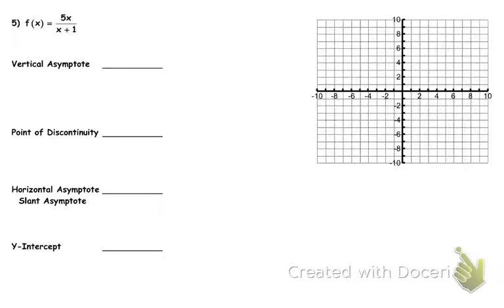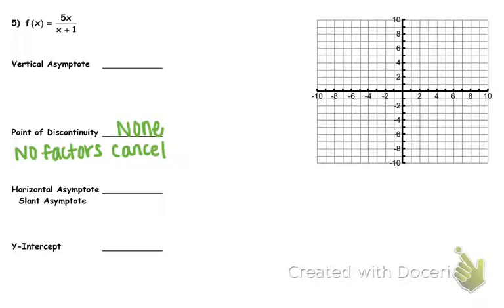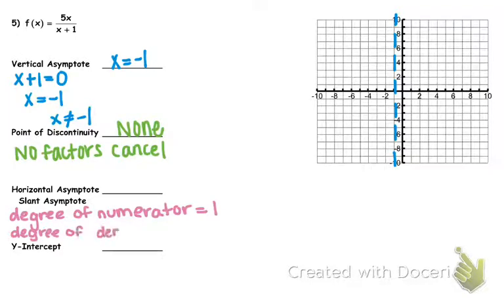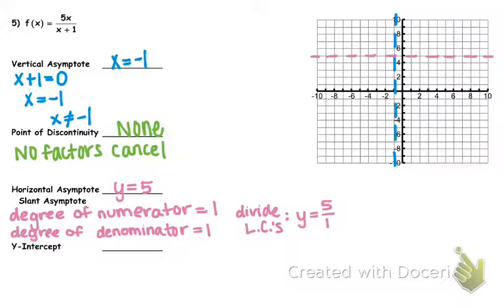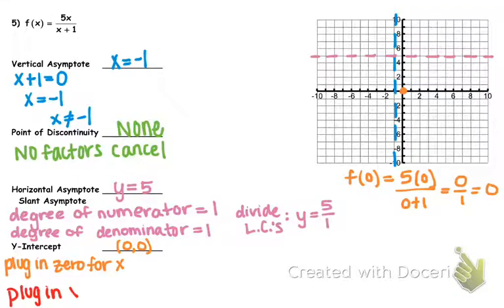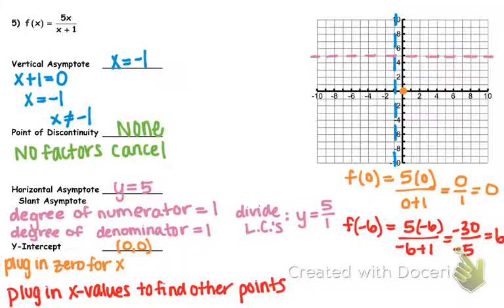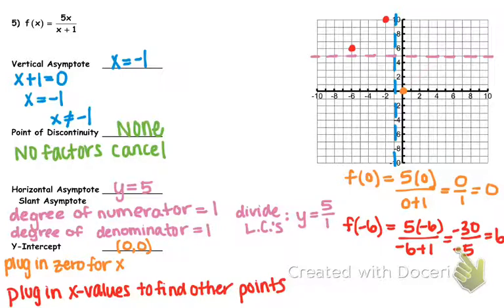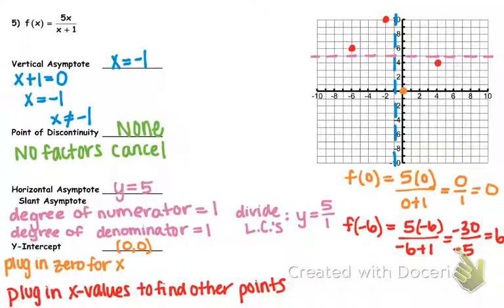AAT(H) - Example #5 - Graphing Rational Functions